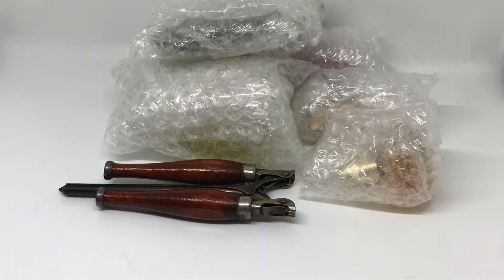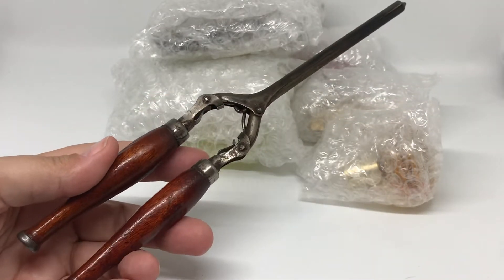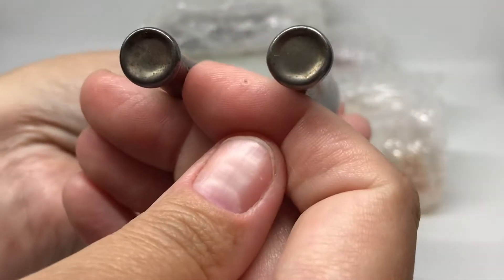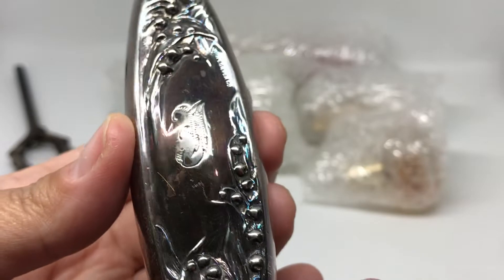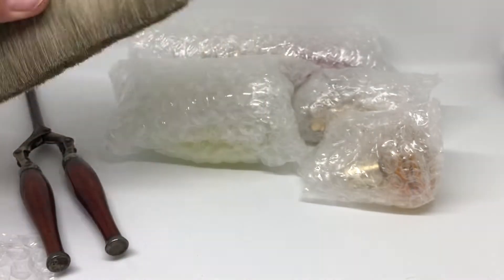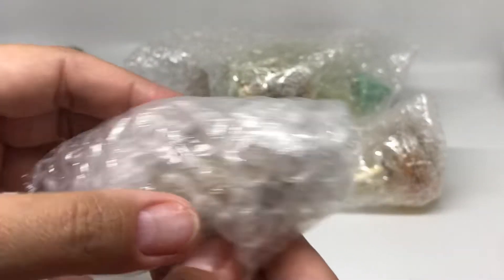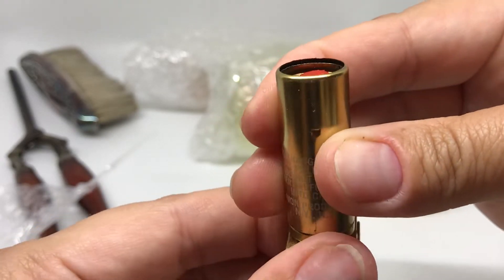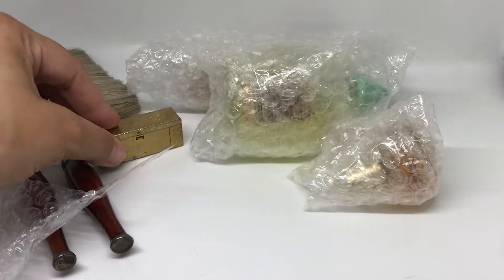Vintage Unboxing 📦 | WhatNot Seller: “CatBow2012” 💛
⁉️ I create and share these videos to pass along the nostalgia and stories while supporting our vintage & antique reseller community. ⁉️

🎬 I film my videos in one take on my cell phone without edits.  This is the video in its entirety.

♻️ I recycle and support recycled packaging material.